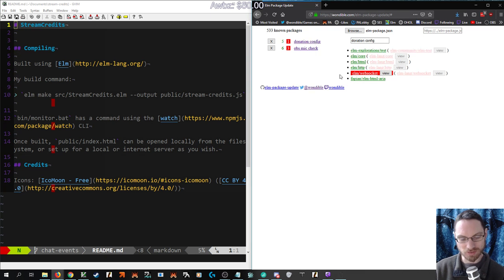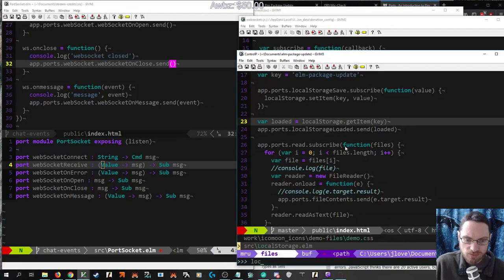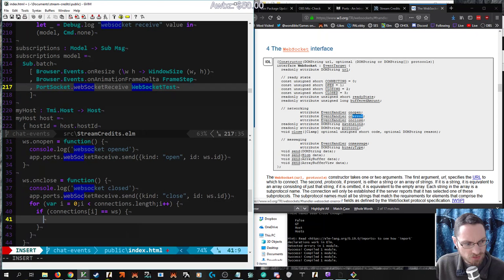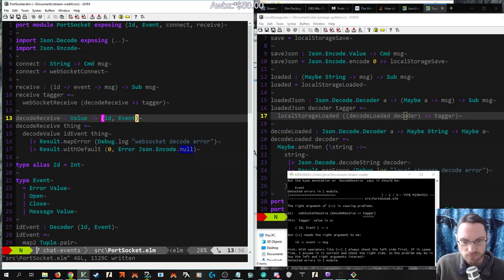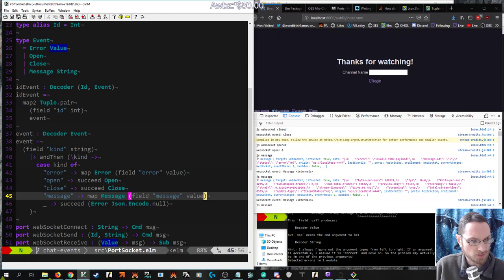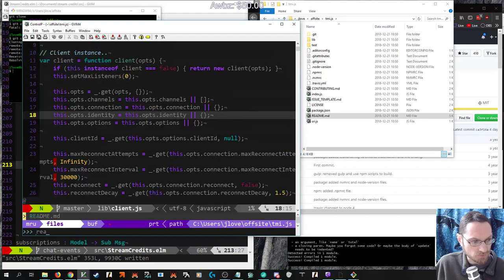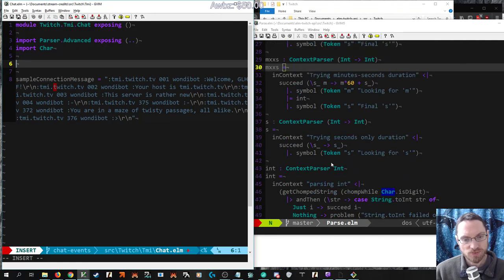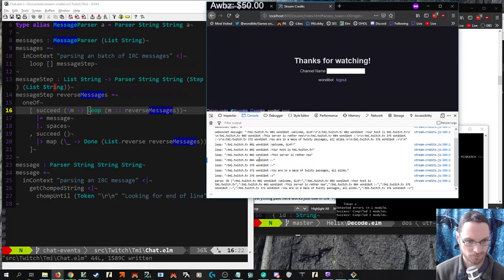Elm: I have no websockets and I must scream.